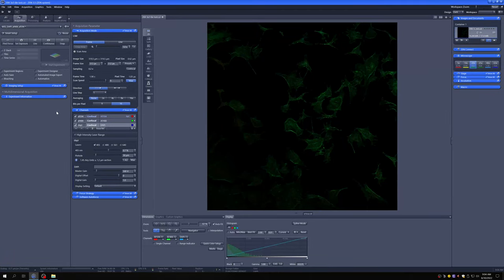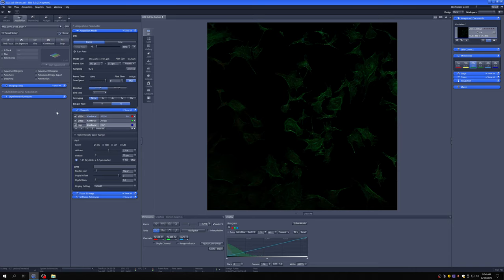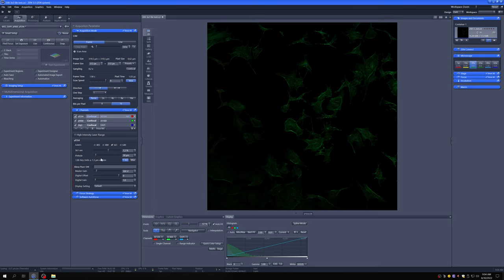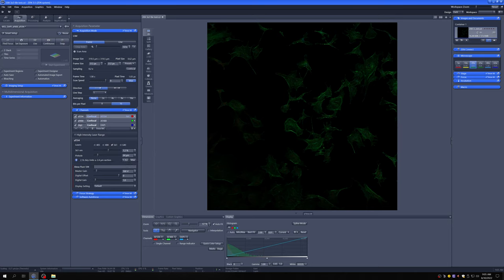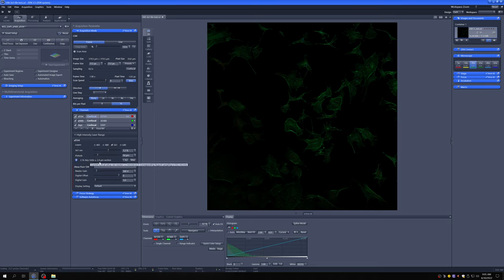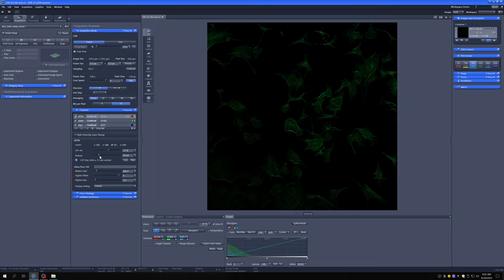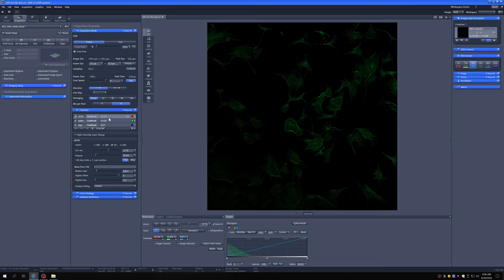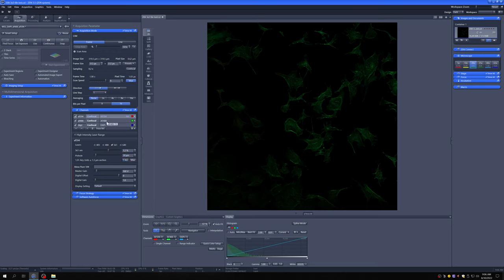9 Adjusting pinhole size correctly